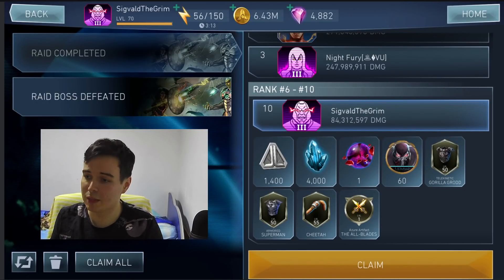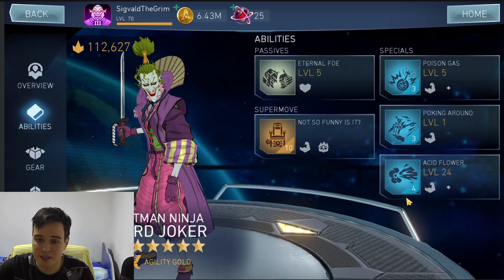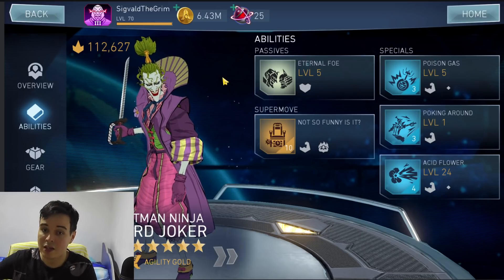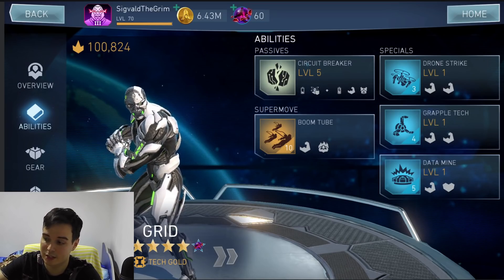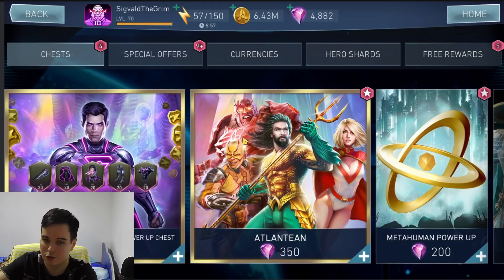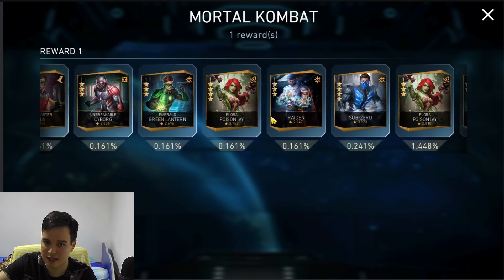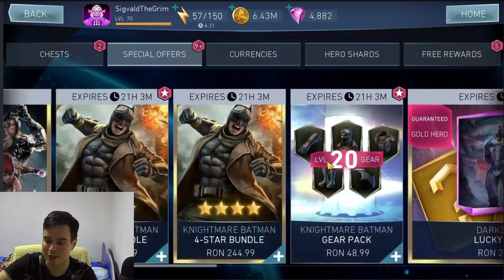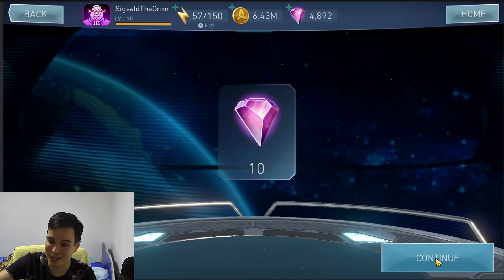Is The Atlantean Chest Worth It? Injustice 2 Mobile News